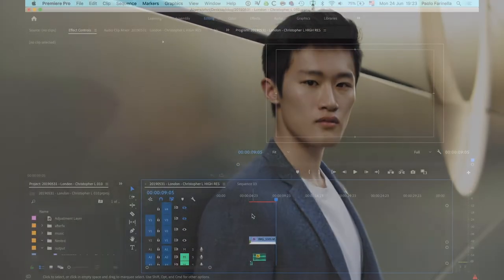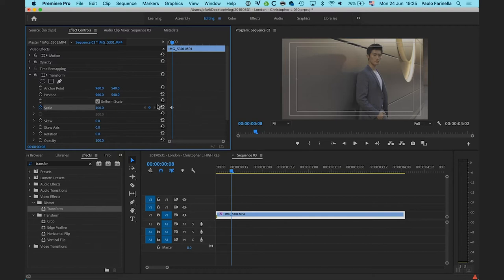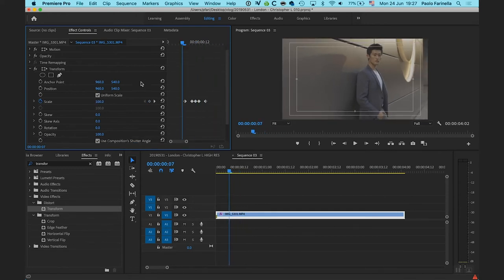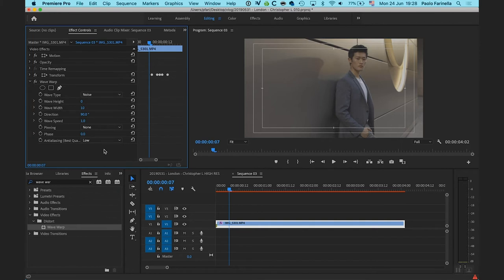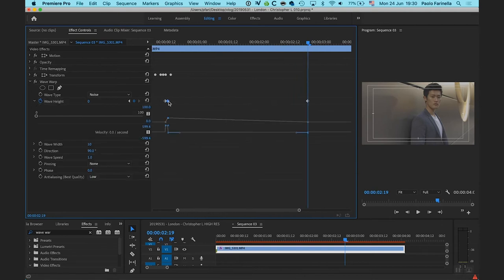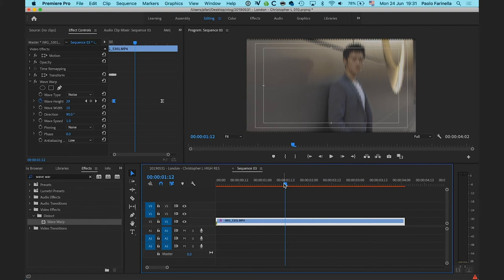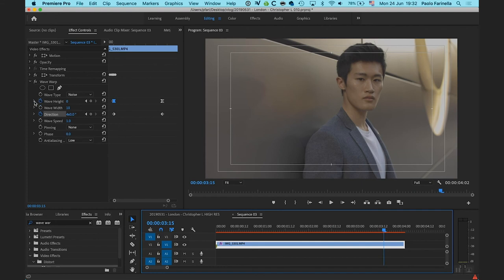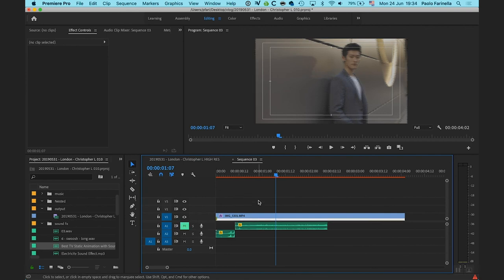Disintegration Effect for Fashion Short Film in Premiere Pro (no plugins)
My Main Camera a.k.a. The Beast
My Second Camera for Photo and Video
My Backup Camera
Lens Adaptor
Fast Memory Card for the Beast
Memory Card for the Beast
Memory Cards for My Cameras
My Super Tiny Camera Bag
My FAVOURITE Lens Ever
The Lens I am currently using for (Almost) All Photography Work
The All Around Canon Lens
The Craziest Sharpest Canon Lens Ever
Best Gimbal Ever
Super Tiny Bright Portable Light
My Drone